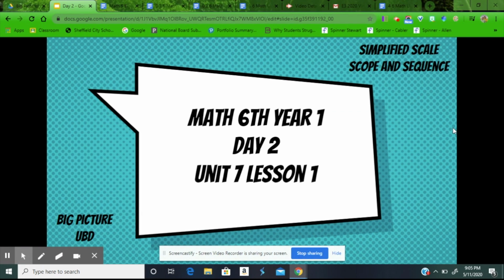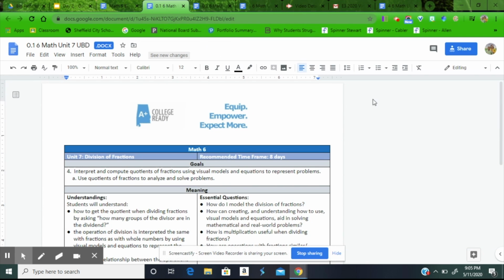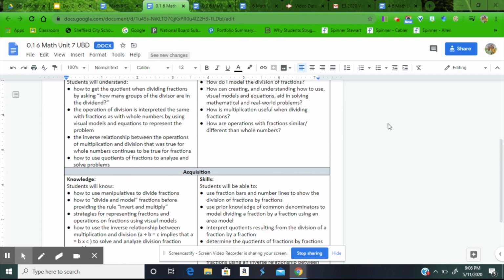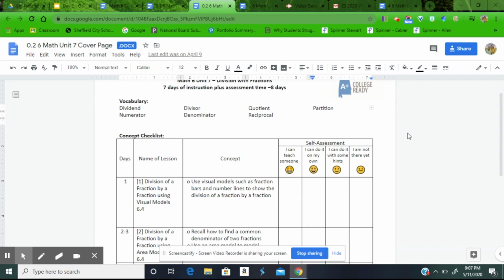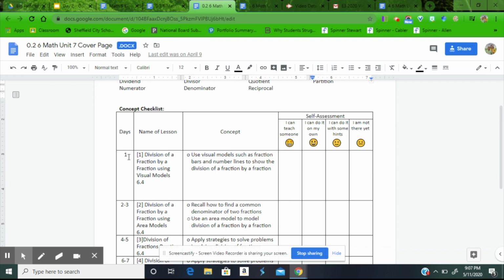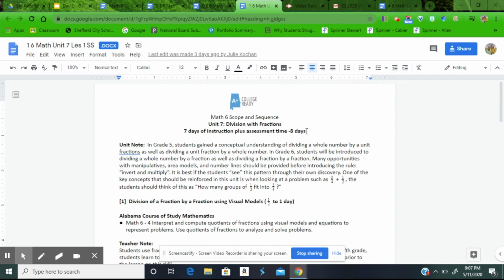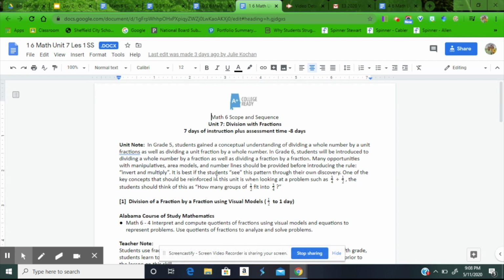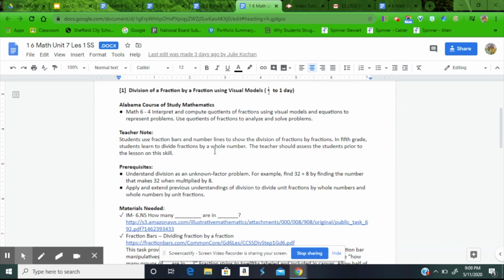Introduction to Modeling Dividing Fractions Lesson and Unit Overview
This video is an introduction to the Modeling Dividing Fractions lesson. The video also contains information about the Unit overview. It describes the yearly documents that are provided by A+ Curriculum.